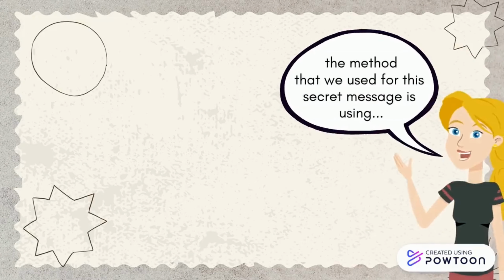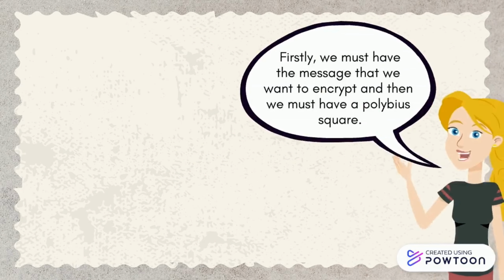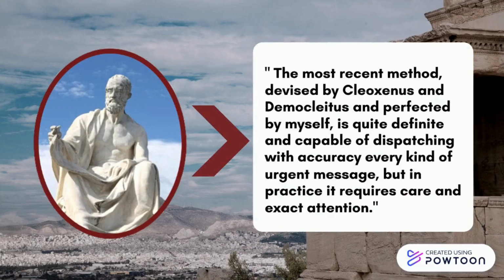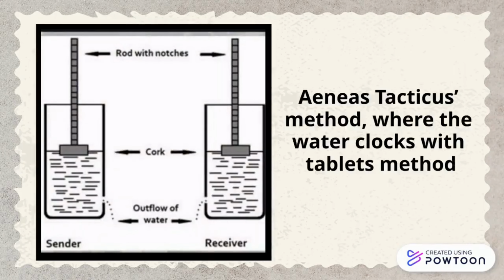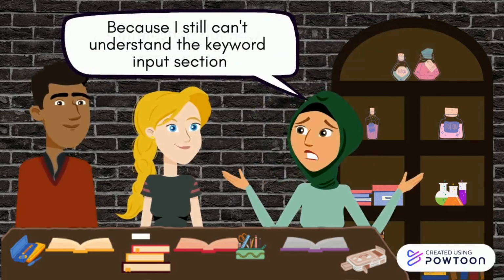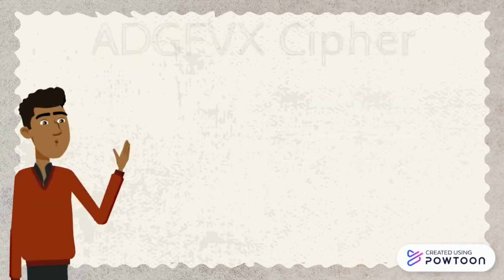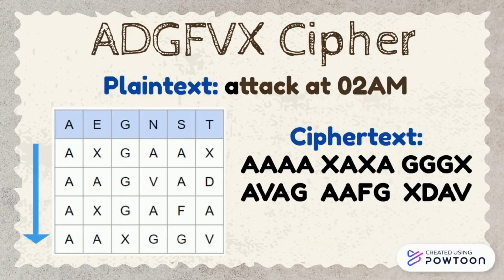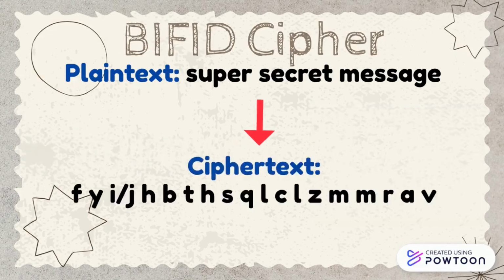Polybius Squars Cipher | STQM 4113 TEORI NOMBOR | GROUP ASSIGNMENT